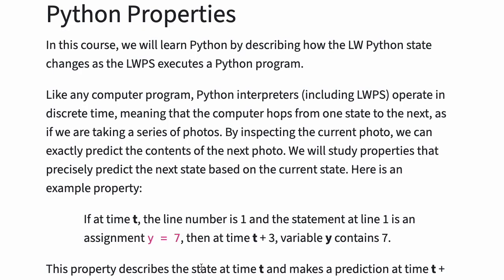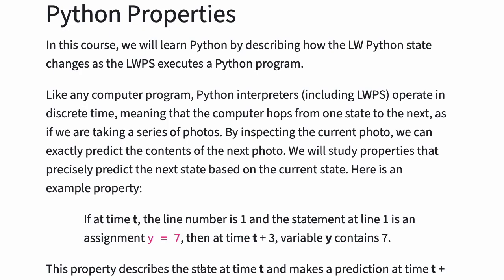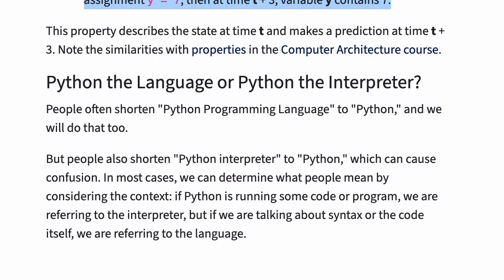Python Intro 7: How We Describe Python Interpreter Behavior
See how you can run Python programs in LWPS